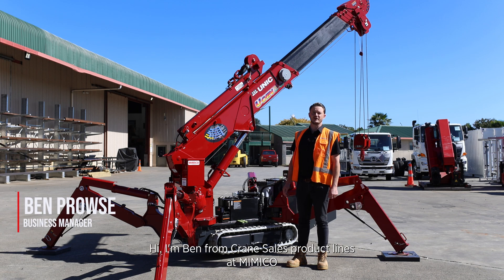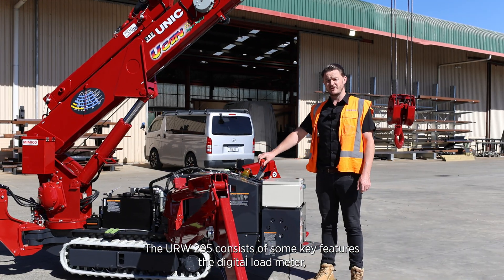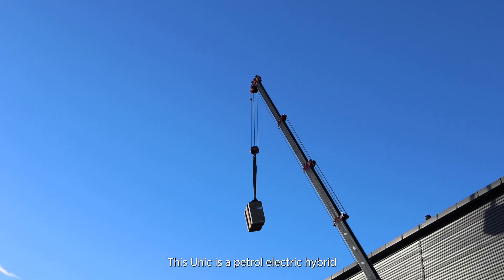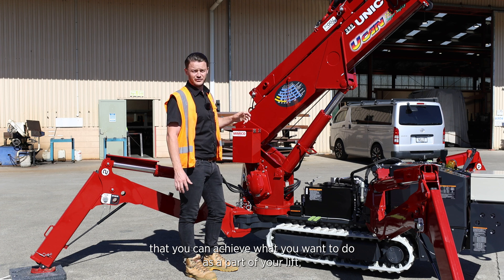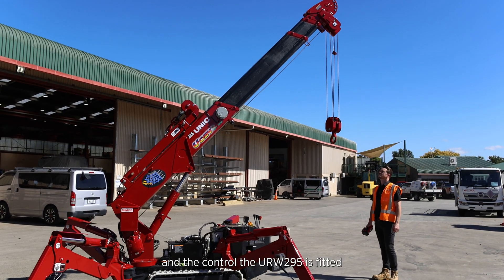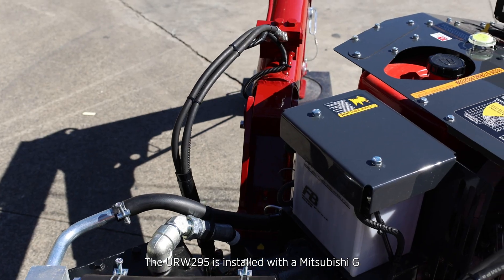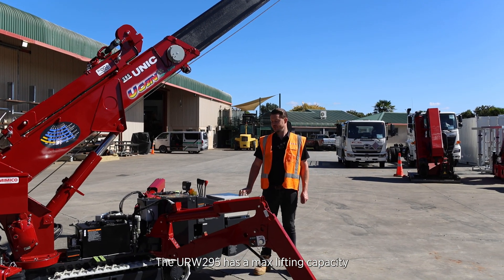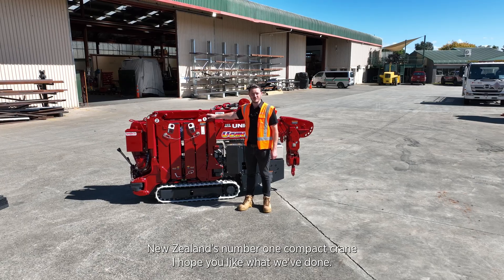UNIC URW295C Spider Crane | Walkaround with Ben Prowse | MIMICO NZ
UNIC URW-295C Spider Crane – Compact Power for Tight Access Lifting

Join Ben from MIMICO’s Crane Sales team as he takes you around the UNIC URW-295C, New Zealand’s most popular mini spider crane. Compact yet powerful, this crawler crane is ideal for precision lifting on tight-access sites including interiors, rooftops, industrial zones, and construction projects.

The URW-295C delivers a 2.9-tonne lift capacity, reaches up to 11m with an optional fly jib, and fits through standard doorways with its ultra-slim 600mm body width. Available in hybrid petrol-electric or fully battery-powered configurations, it’s designed for low-emission worksites.

✅ 2.9T lift capacity
✅ 600mm width – fits standard doors
✅ 11m max lift height (with jib)
✅ Hybrid or battery-powered
✅ Radio remote + fast setup

Safety features include load monitoring, anti-overwind, stability controls, and zero tail swing – ideal for confined spaces. Weighing just 1,950kg, the URW-295C is easy to transport and perfect for glazing, HVAC, steelwork, and plant maintenance.